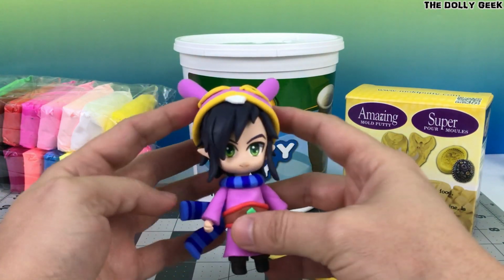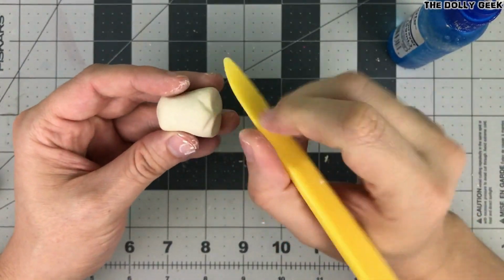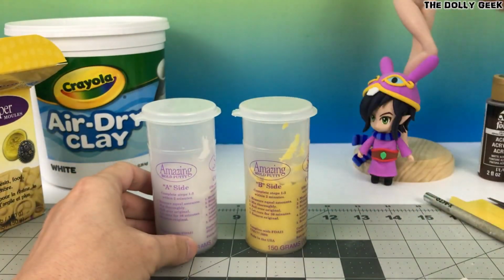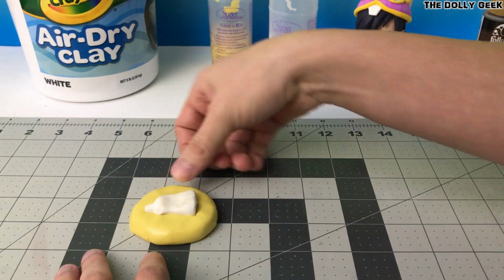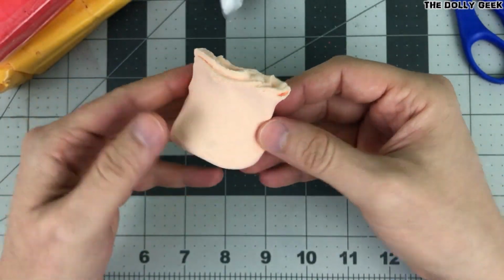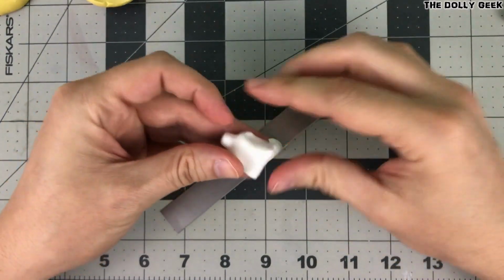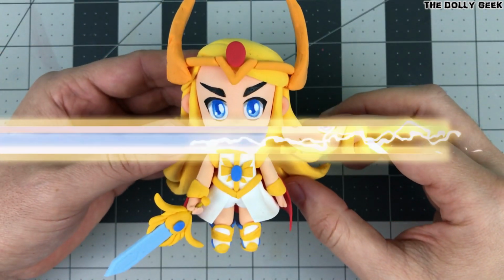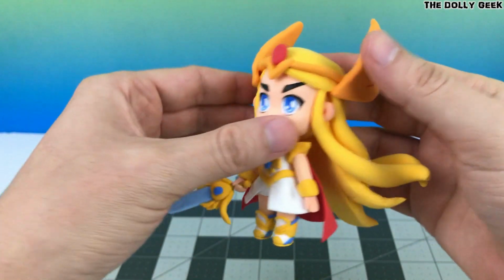SHE-RA Clay Art Anime Figure and Mold Making Tutorial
Hey Guys! I'm really happy to bring something different to the channel. I've been following some clay artists for so long that I really wanted to try my own figures. I'm really glad I can share my first steps with you all. If you have any doubt about the process, or some material I'm using, or u just want to request some character leave a comment down bellow, I always try to reply everyone.

Your Subscription means a lot to me! This will encourage me to make more and better doll characters!

       song:  LIGHTNESS
       song:  SUMMER IN THE ISLAND
       song:  Azure Wings

       song: 【歌もの素材 絵本音楽】ちいさなたからもの
       song: 【歌もの素材 アニソン】リリィ・プリティ・シンデレラ